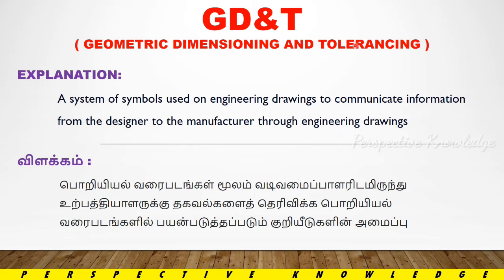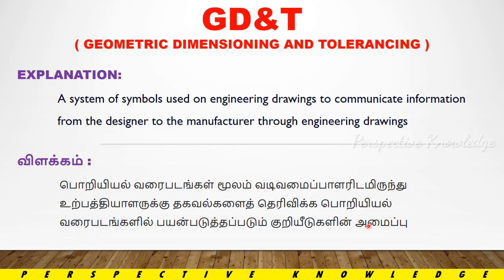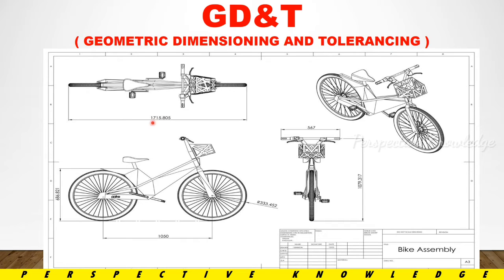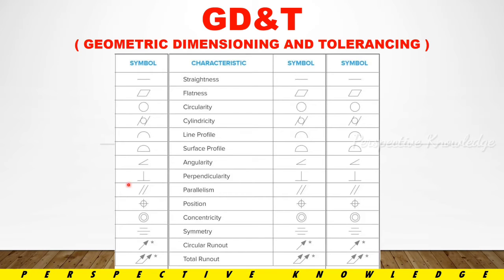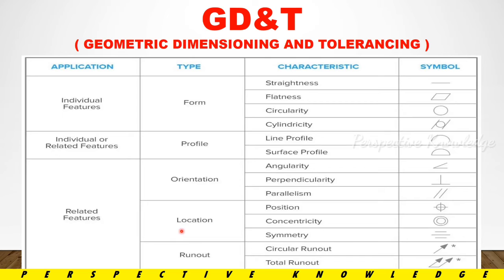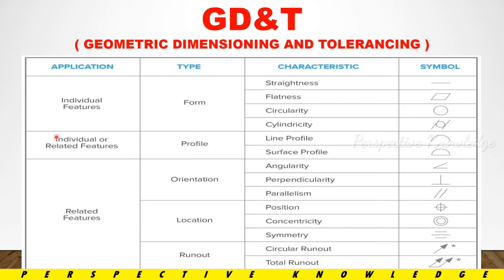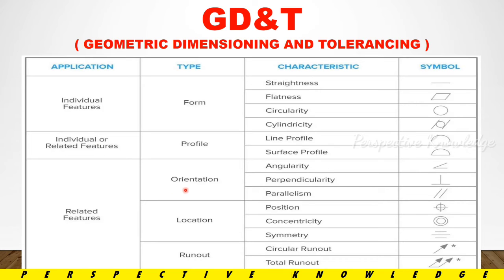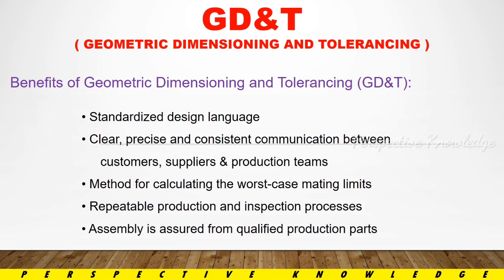what is gd&t tamil | geometric dimensioning and tolerancing interview questions | gd&t symbols CMM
fresher interview self introduction
quality job
quality job interview
quality job in company
quality job interview questions and
answers
quality job
quality jobs in mechanical engineering
quality jobs in chennai
quality job responsibility
job interview in english
tell me about yourself
college interview
interview no experience
why should we hire you best answer
interview questions and answers
interview questions and answers for
freshers
interview questions and answers for teachers
interview questions and answers for a job
experienced
interview questions and answers in english
interview questions and answers tamil,interview questions and answers malayalam,interview questions and answers in hindi,